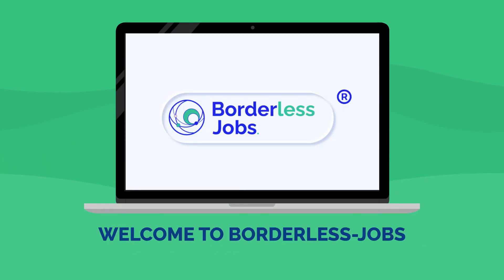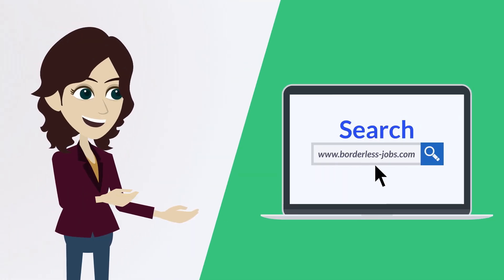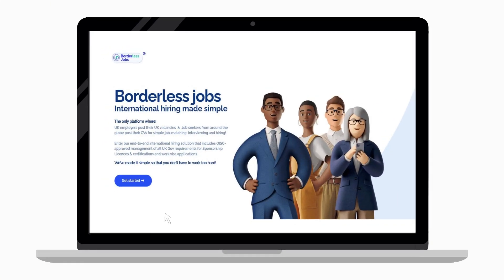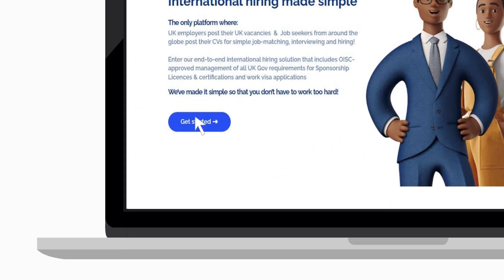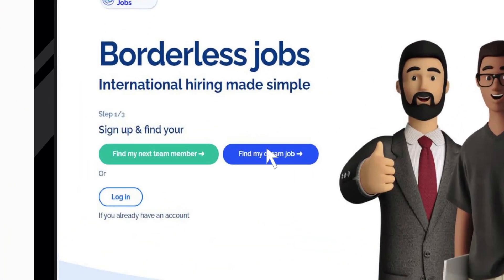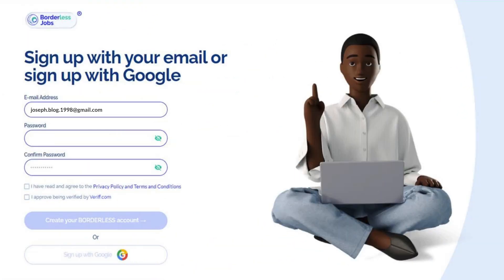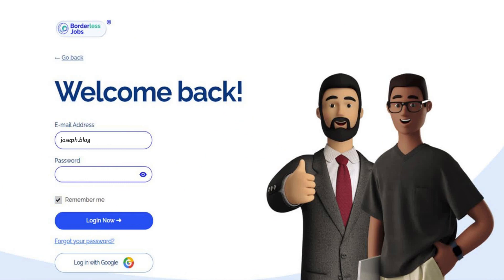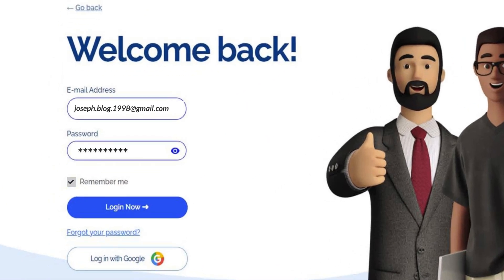JOB SEEKERS STEP 1: REGISTRATION VIDEO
For talented job seekers looking for a job in the UK.
Our UK job board is full of UK work visa sponsored jobs that are directed at job seekers from outside the UK or those students coming to the end of their degrees on student visas.
How to register on Borderless Jobs
how to find a job in the UK